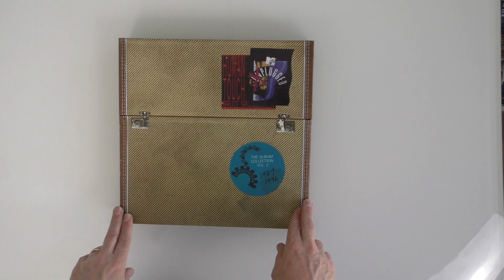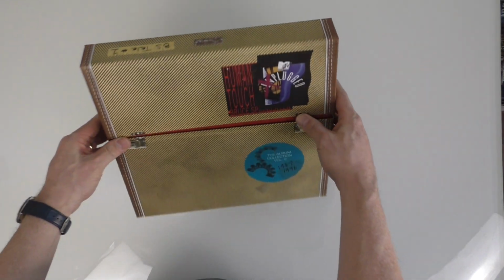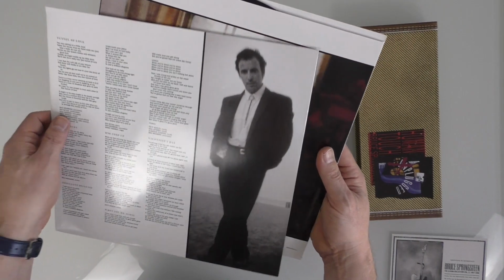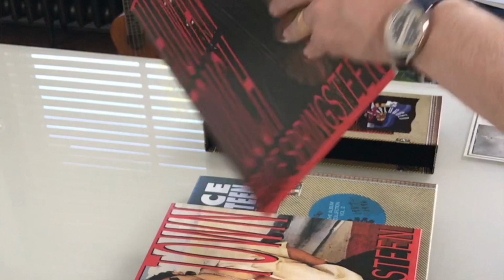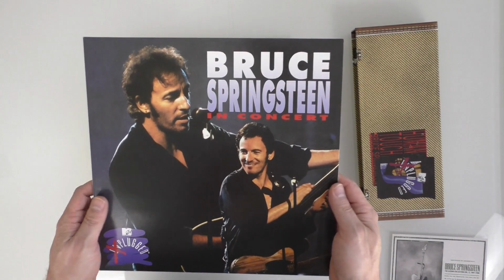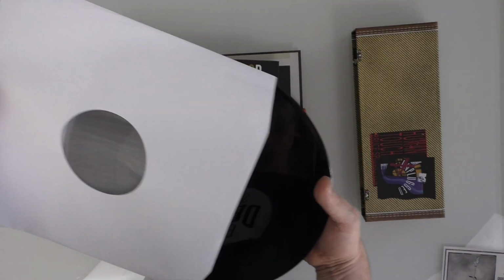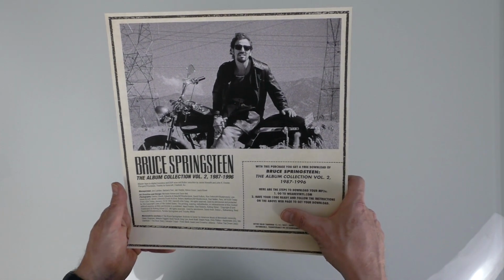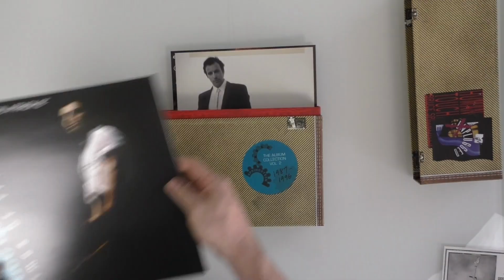Bruce Springsteen / The Album Collection Vol. 2 / unboxing video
SuperDeluxeEdition.com editor Paul Sinclair takes a look at the new Bruce Springsteen vinyl box set with this unboxing video.